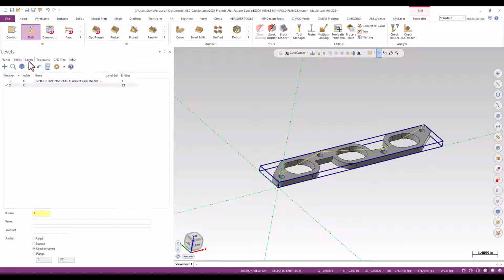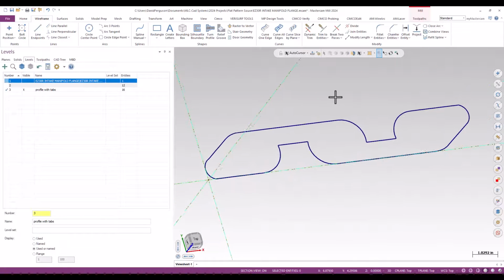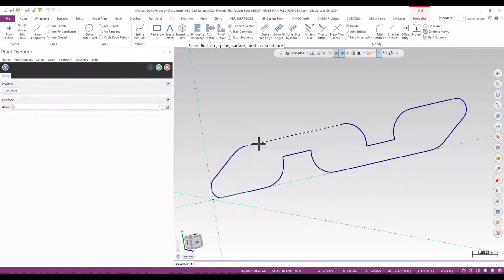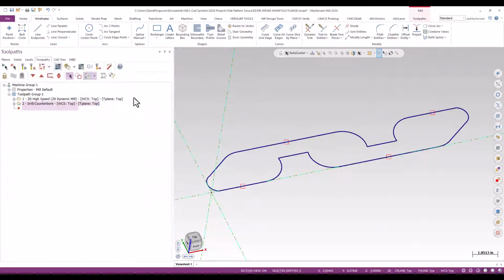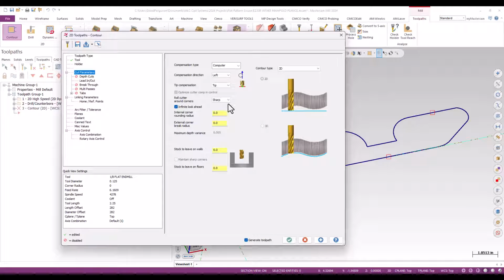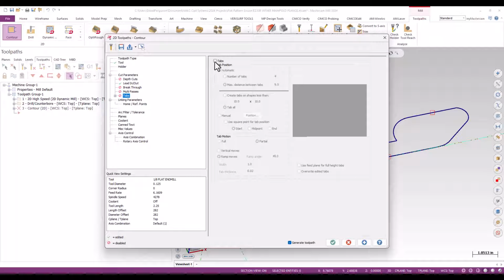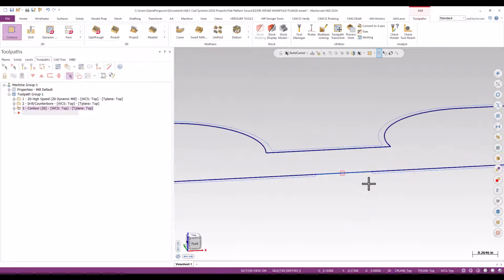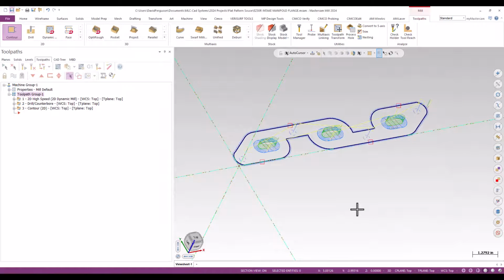Cut Out Flat Parts with Tabs using Contour Toolpath in Mastercam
This tutorial demonstrates the process of cutting out a part profile from a sheet using tabs to hold the part in place. We start by converting the part profile into a wireframe silhouette and then add manual tabs by placing square points along the contour, which will determine the tab positions. The process involves using the 'Point Dynamic' function for precise placement of these points. After setting these up, the tutorial covers setting up a contour toolpath, selecting an appropriate tool size, adjusting cut parameters, and configuring manual tabs with specific dimensions and conditions. The final step involves saving the toolpath configurations for the project.

00:00 Introduction to Creating a New Level with Profile Machining
00:12 Setting Up Wireframe for Tabbing
00:52 Creating and Positioning Square Points for Tabs
02:34 Configuring the Tool Path for Contour Cutting
03:18 Adjusting Cut Parameters and Manual Tab Setup
05:01 Finalizing the Tool Path and Saving the Project